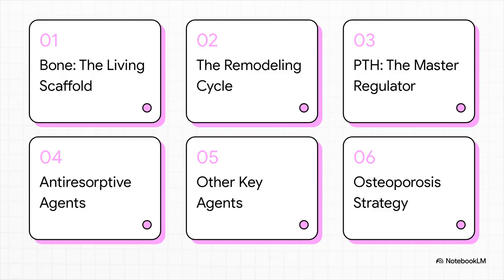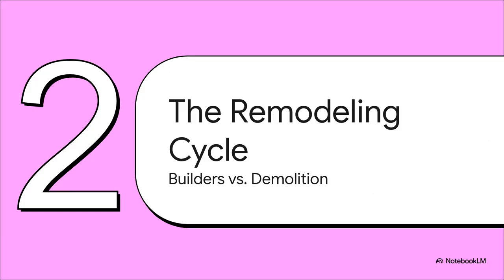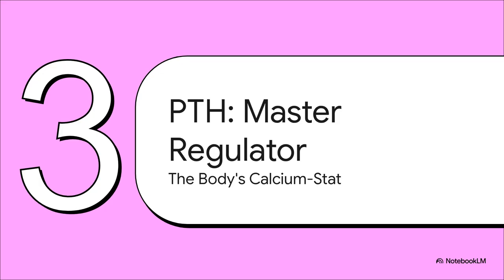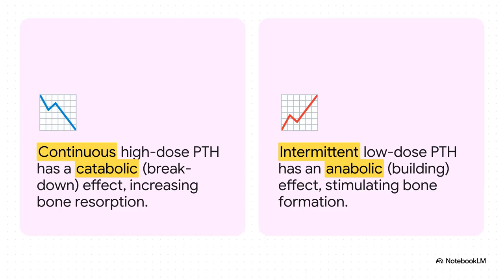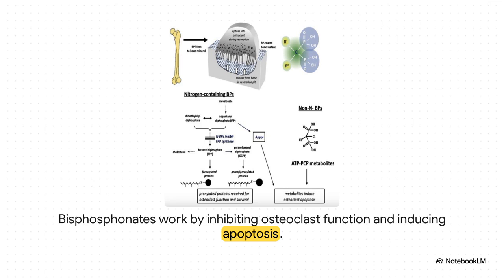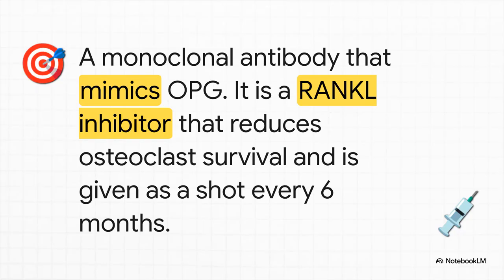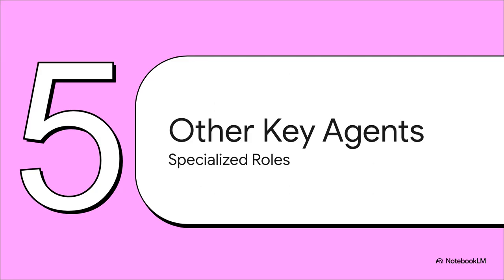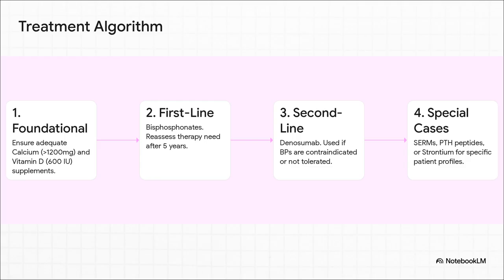15. Pharm: Bone Physiology and Pharmacological Regulation of Calcium Homeostasis